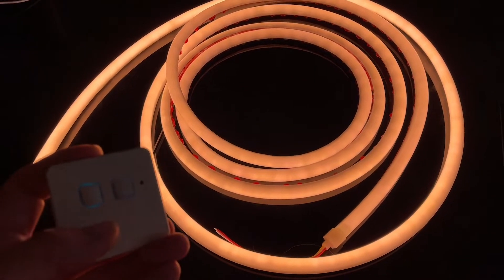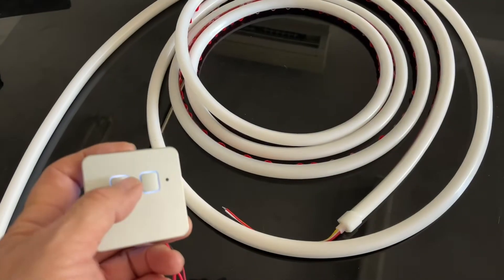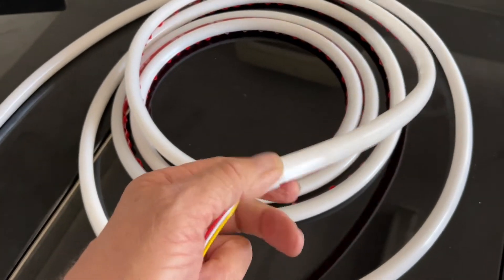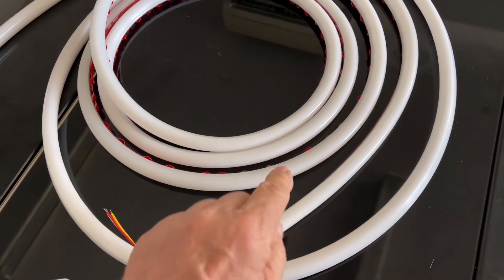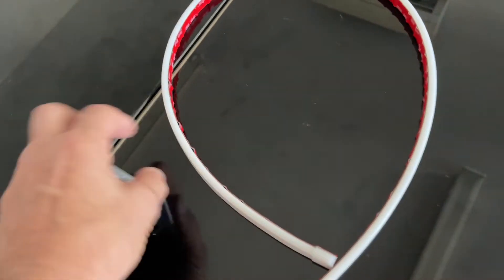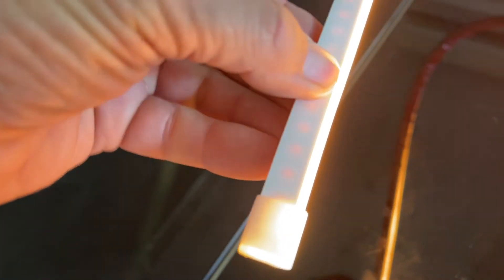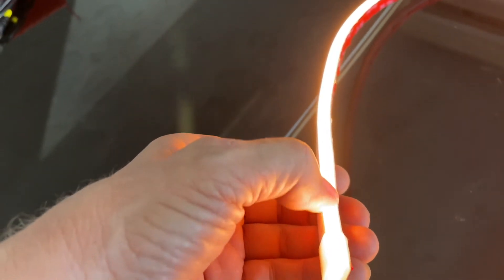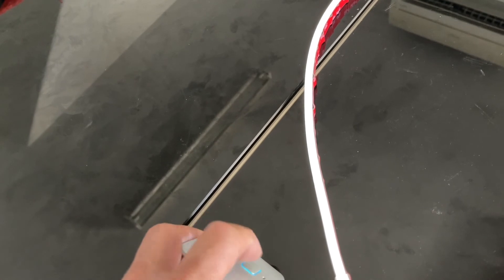Dual Colour Dimmable LED light for Caravan OEM’s that is fast to install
One of the most important features when camping is lighting. Every mode is required at different times. Bright white, Amber, dimmable white or amber, dimmable both colours for a special ambiance. The cheap LED strips have visible LED “dots” but not these. This is dimmable LED sealed strip lights in two styles. One is D shaped with 3M VHB on the flat side of the D. The other has the LED on the thin 6mm wide edge. Both dual colour, both dimmable. Available pre-made in 1m, 3m or 6m lengths. They can be cut to your own length and the end re-sealed. These lights have 3 wires. One negative and 2 positive. The negative can be fixed to the chassis on Safiery design systems so only 2 wires are brought back to the switching system. The lights are sealed to IP65/67 but cant be submerged in water under a caravan or 4WD.